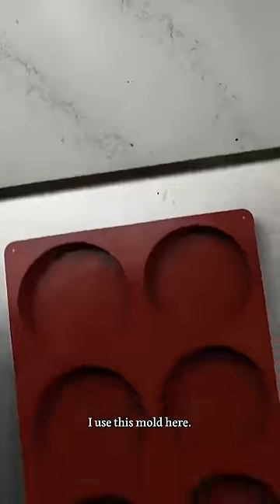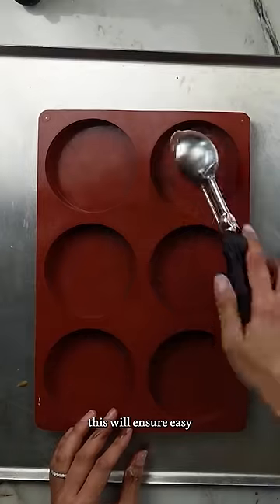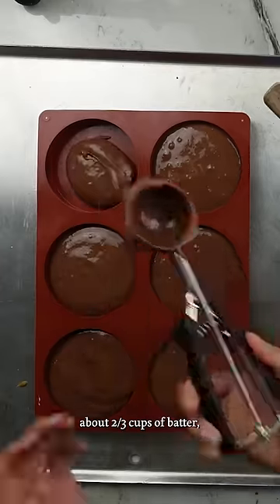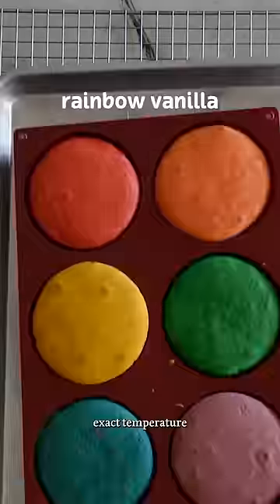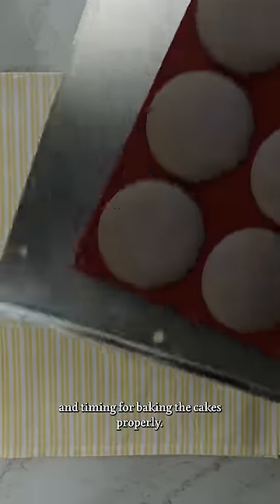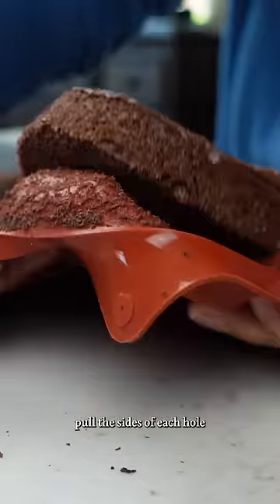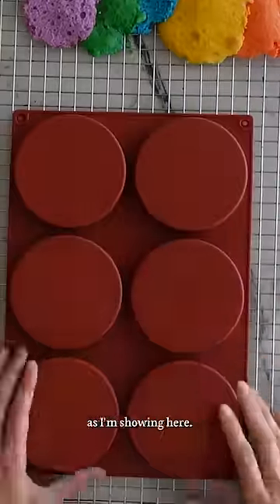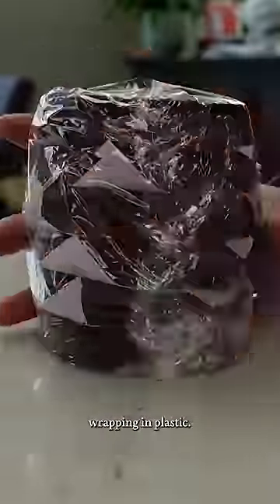Baking Lunchbox cakes and mini cakes